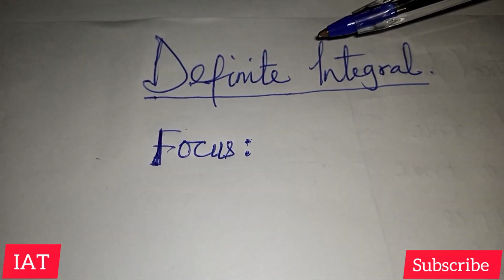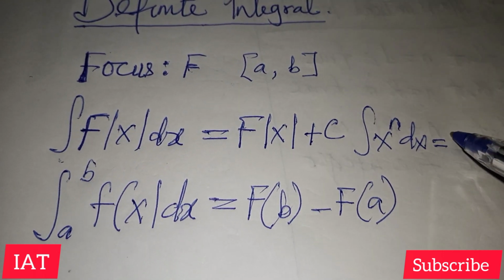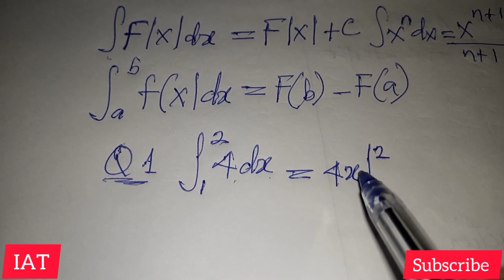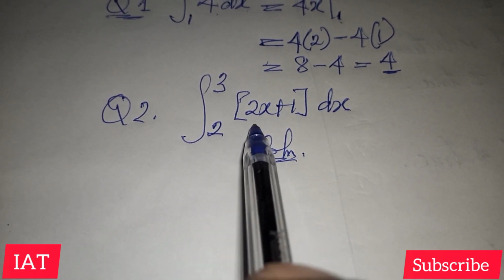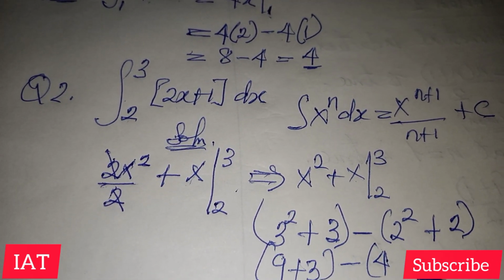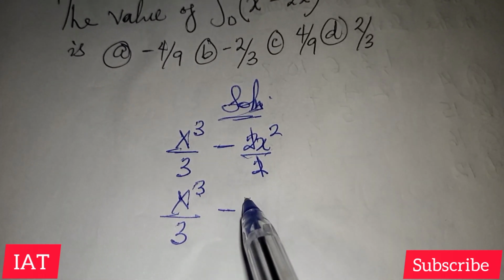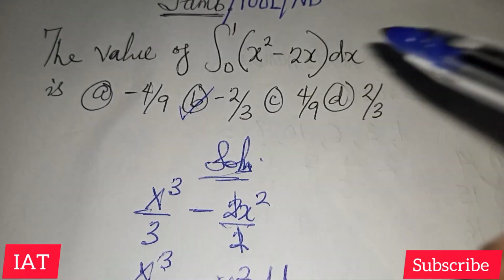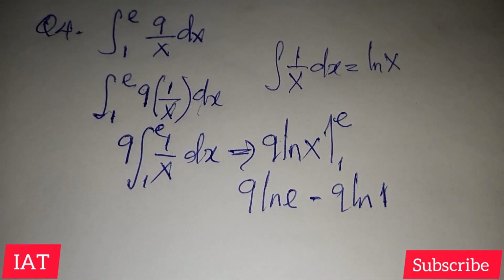Definite Integral || Integration || Calculus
The definite integral of a real-valued function f(x) concerning a real variable x on an interval [a, b] is expressed as

 ∫ab f(x)dx = F(b) - F(a)

Here,

∫ = Integration symbol

a = Lower limit

b = Upper limit

f(x) = Integrand

dx = Integrating agent

Thus, ∫ab f(x) dx is read as the definite integral of f(x) concerning dx from a to b.